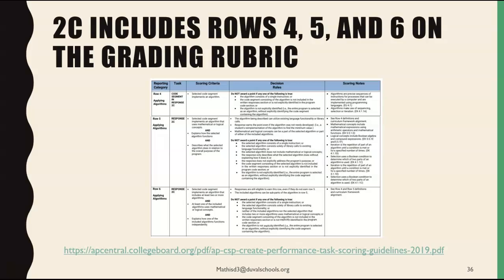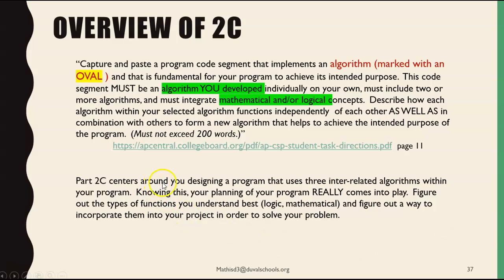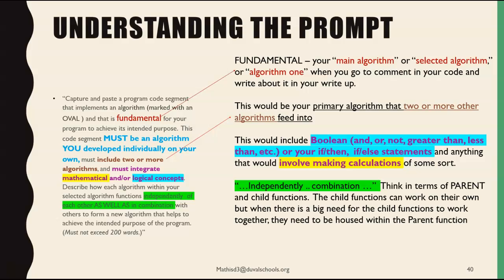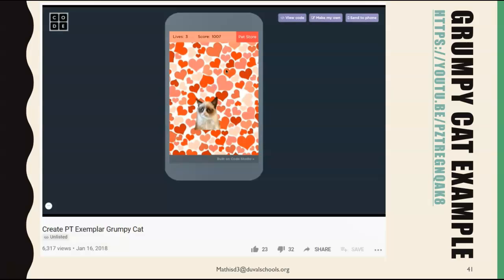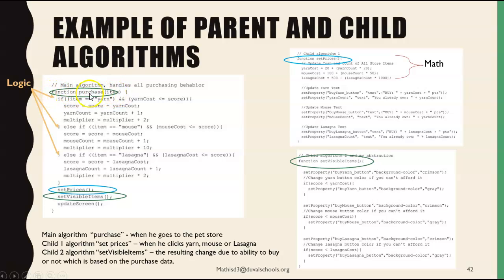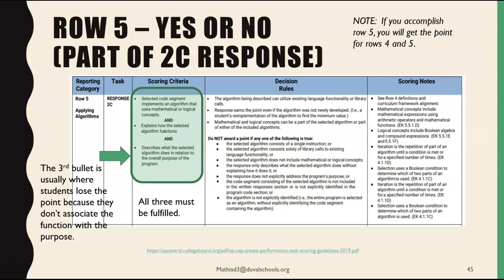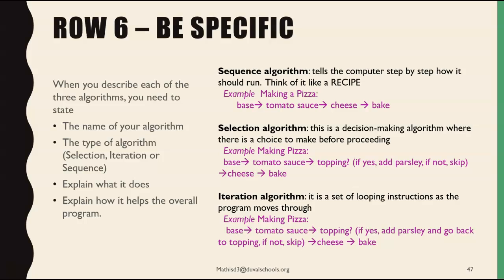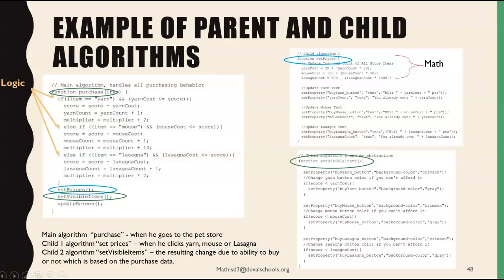Mathis Video #4 - Explaining 2C (the biggie)